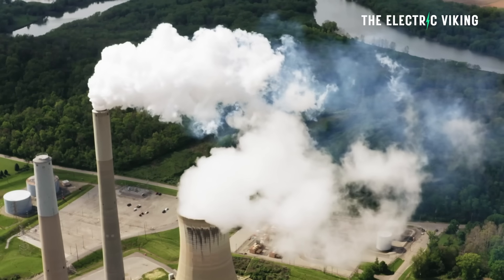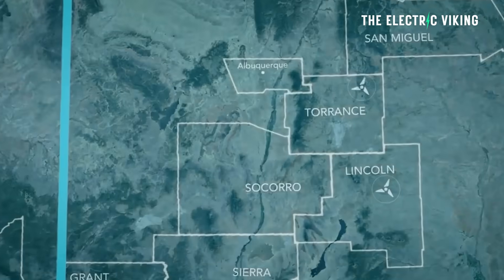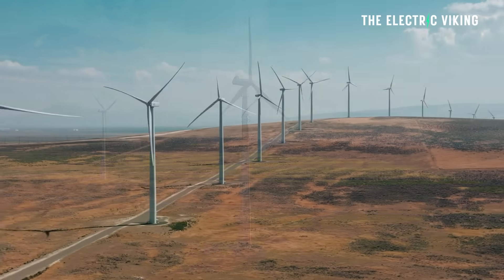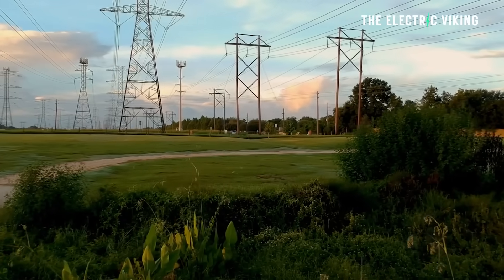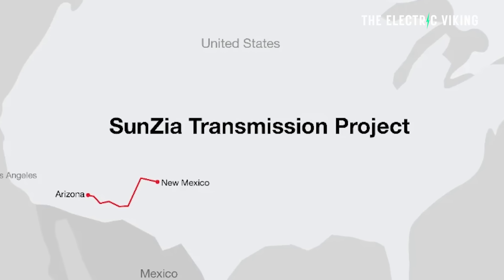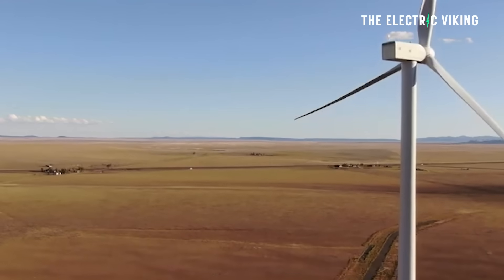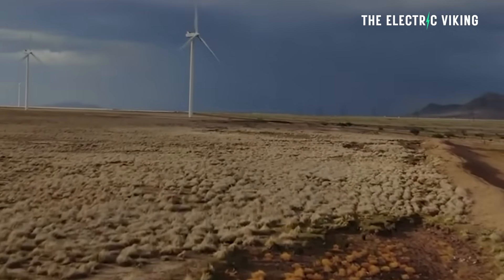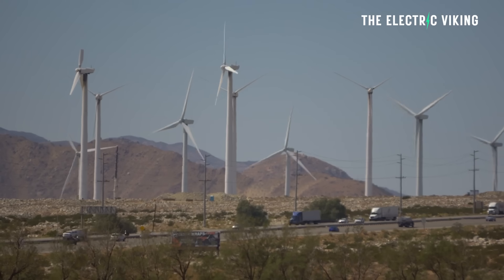The largest clean energy project in US history starts construction costing $11B